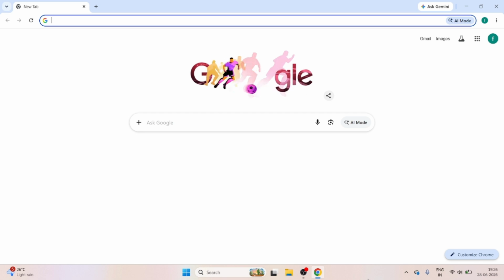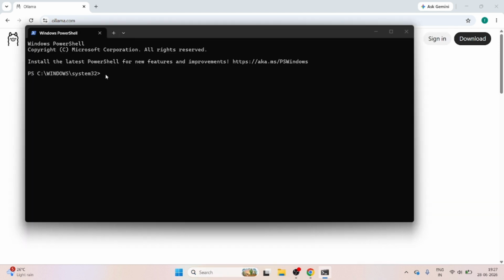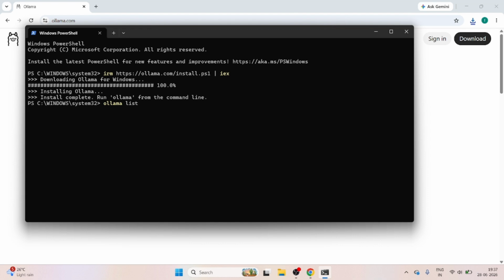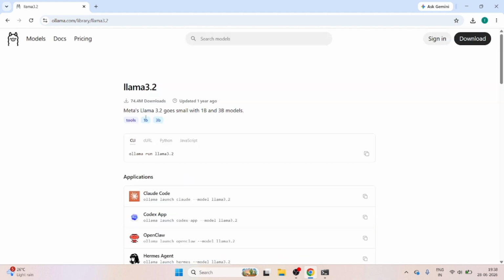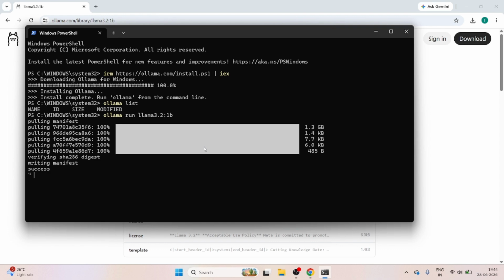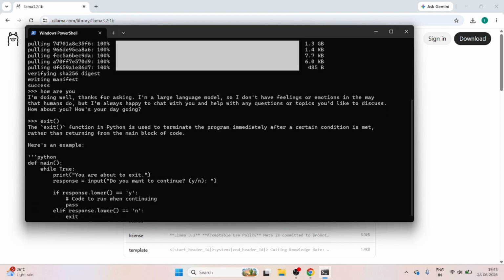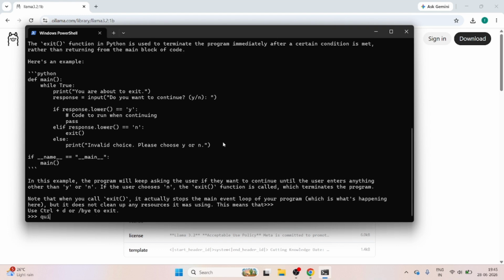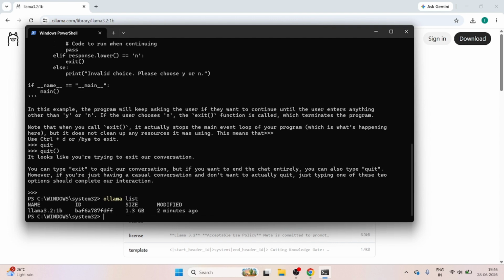How to Install Ollama on Windows | Step-by-Step Guide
How to Install Ollama on Windows (2026) | Step-by-Step Guide

Want to run AI models locally on your Windows PC? In this beginner-friendly tutorial, I'll show you how to install Ollama on Windows and start running powerful open-source LLMs like Llama 3, DeepSeek, Qwen, Gemma, Mistral, and more—all without relying on cloud services.

Whether you're an AI enthusiast, developer, data scientist, or just getting started with local AI, this step-by-step guide will help you set up Ollama in just a few minutes.

Download and install Ollama on Windows
Verify the installation
Run your first AI model
Basic Ollama commands
Download and manage models

🔗 Useful Links